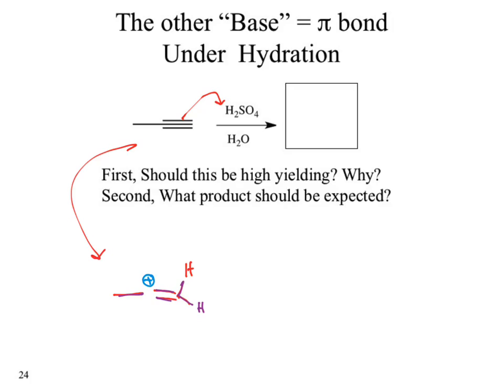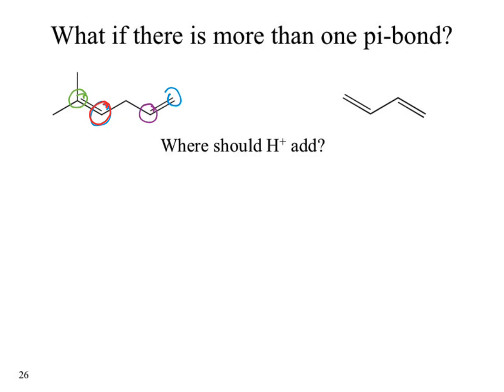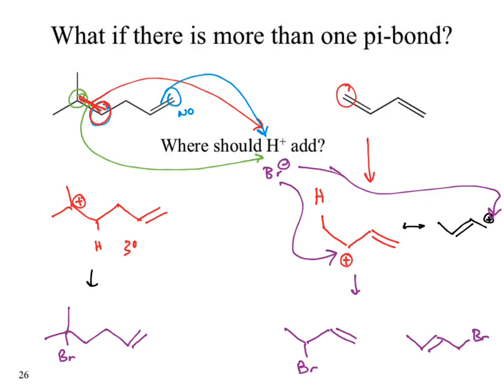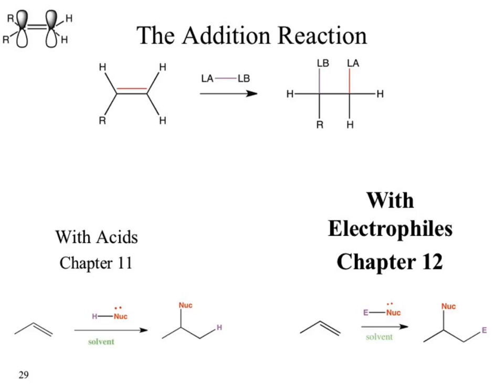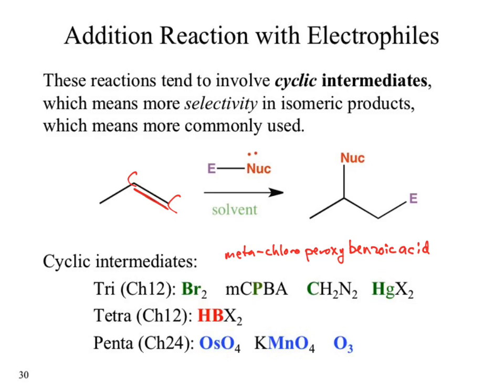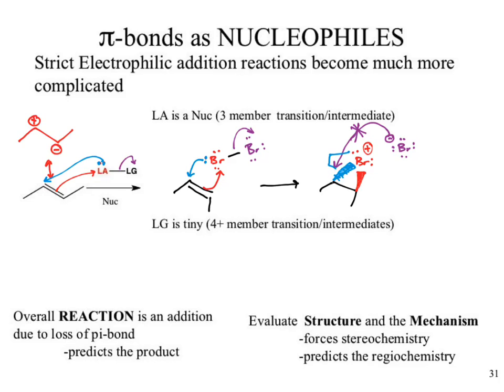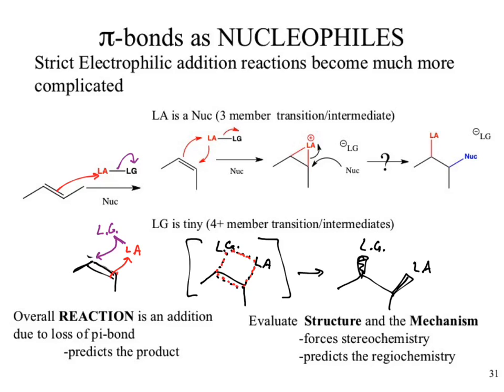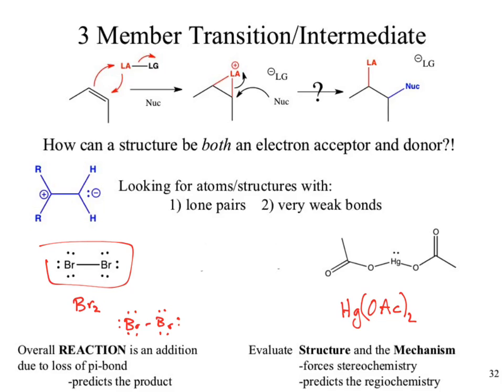CHM235 wk15a conjgaddEadd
more acid additions then some conjugation stuff then Mike's version of electrophilic addition generically.